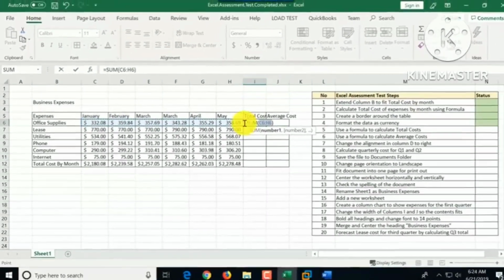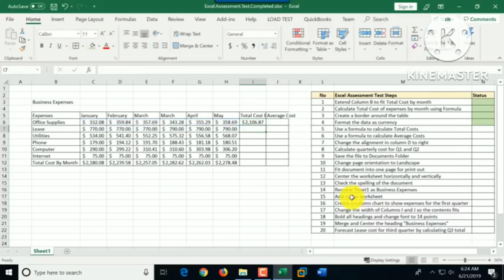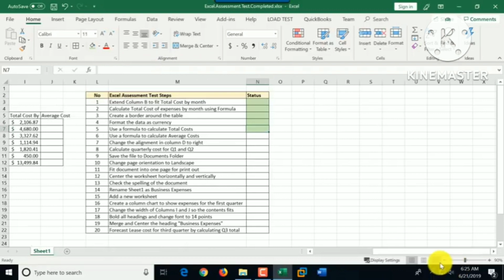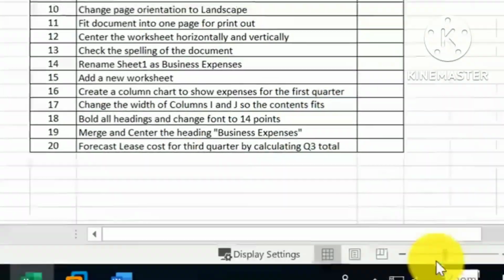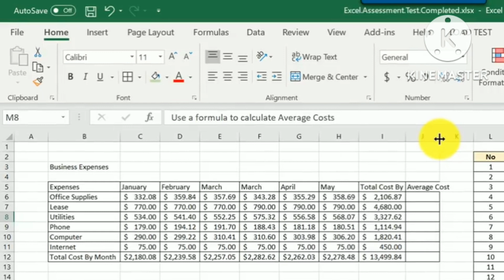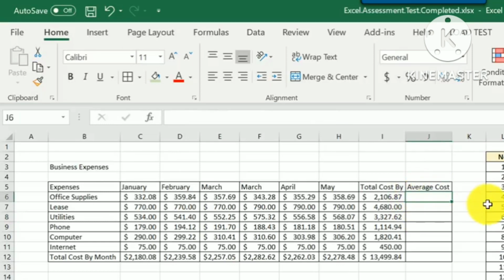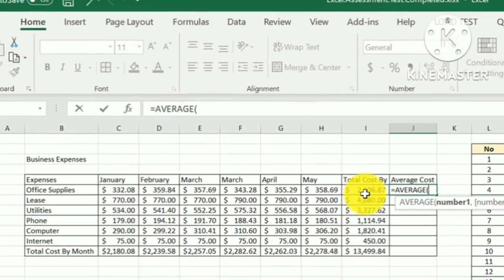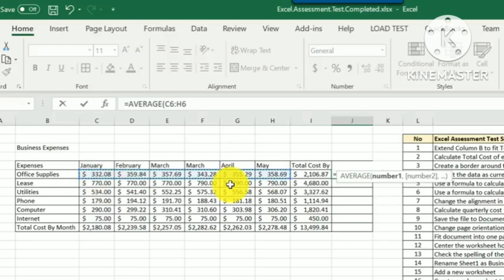Set Average Formula in Excel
Basic Excel
Set easy formula for Avarage